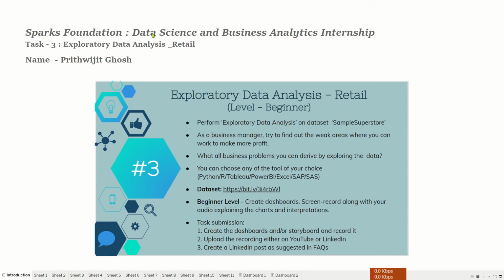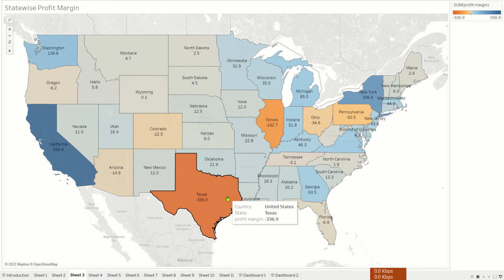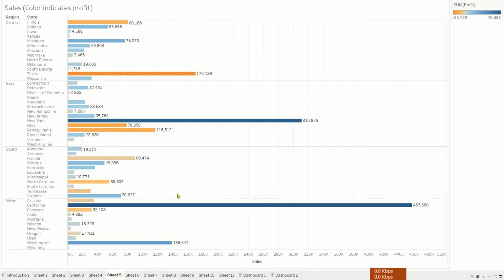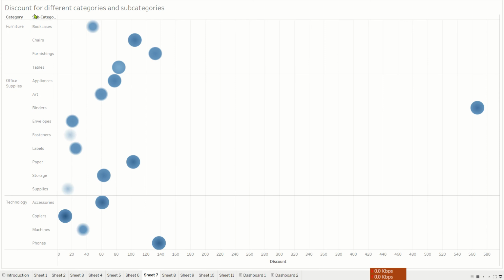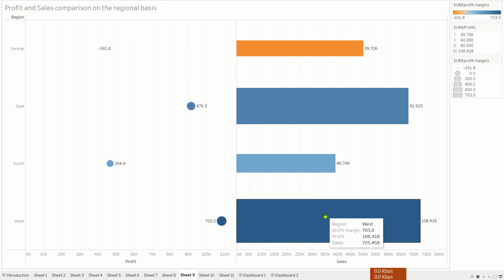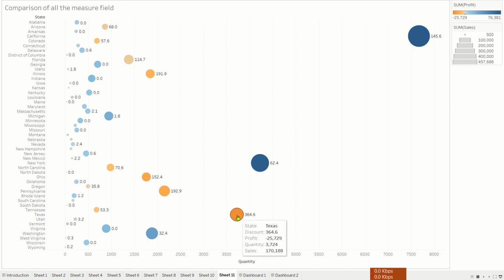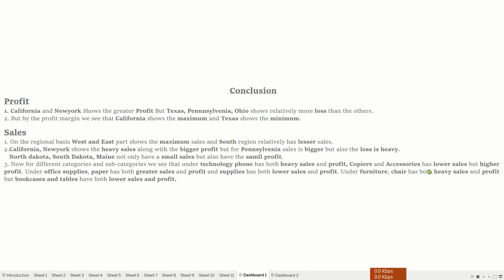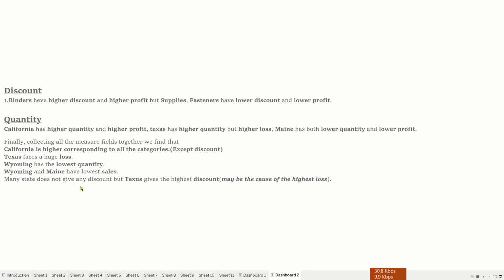Task3: Exploratory Data Analysis_Retail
Sparks Foundation : Data Science and Business Analytics